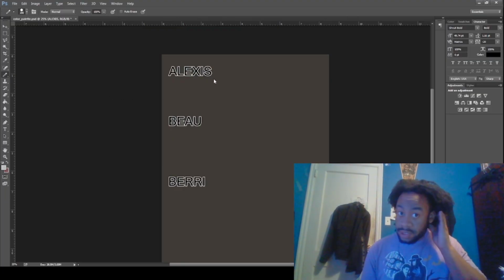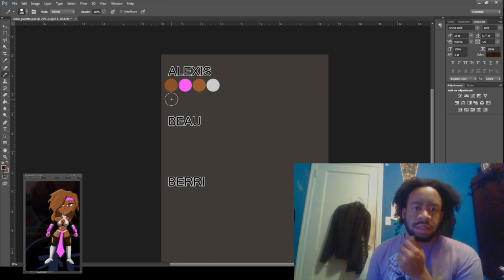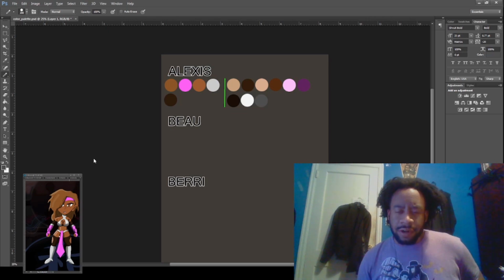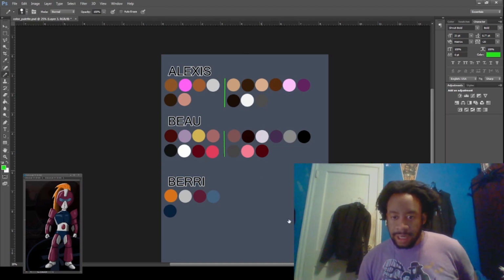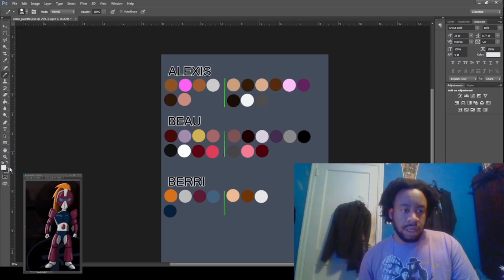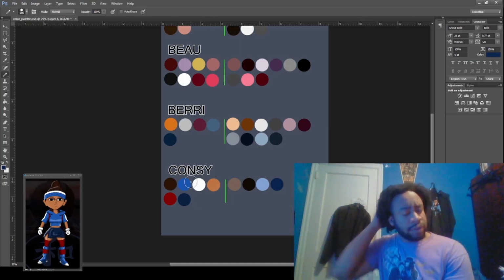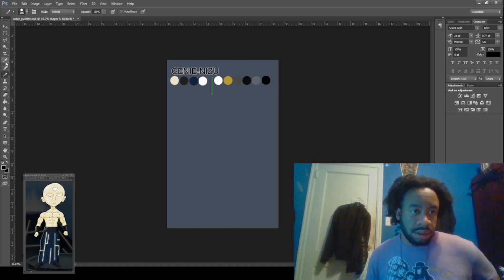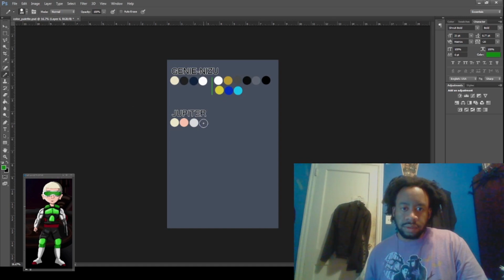100 Days of Making Webcomics: Preparations and Color Palettes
Here are clips from me making a new color palette in preparation for chapter 5 of Infinite Uppercut.